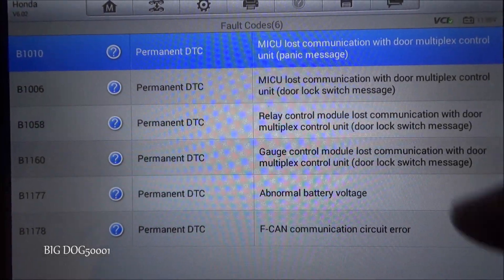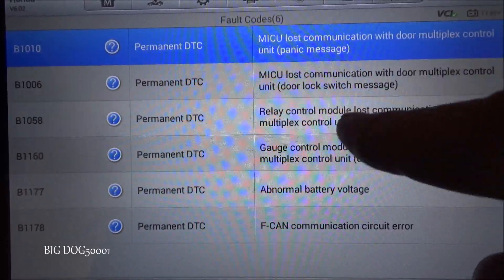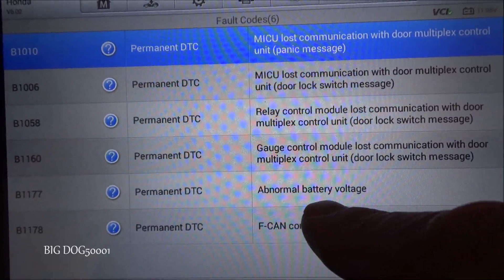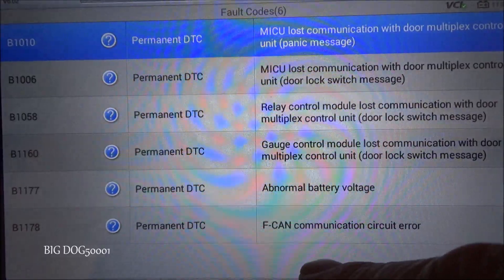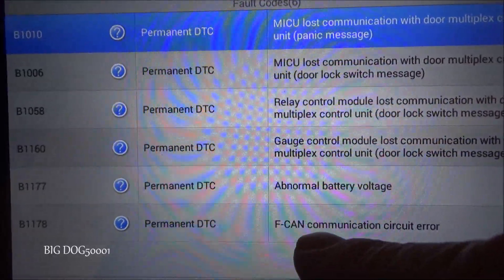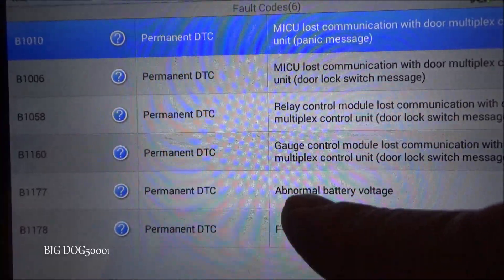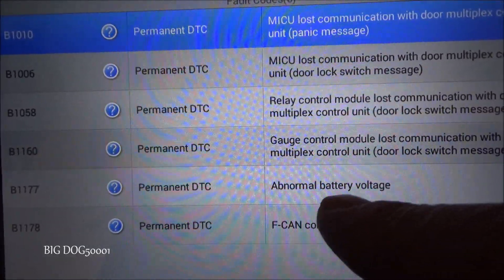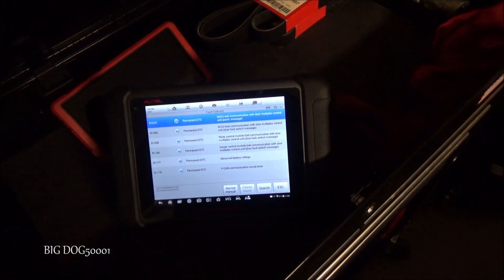Tech Tips: Multiple Trouble Codes and CAN Communication Errors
In this video, I give a quick tip when there are multiple Diagnostic Trouble Codes (DTCs) like B1178, B1177, B1006, B1058 etc.  This tip can help when you have numerous check engine light codes, CAN communication errors, or network codes when scanning a vehicle.  The vehicle I am working on in this video is a Honda but this tip can be used for any vehicle.